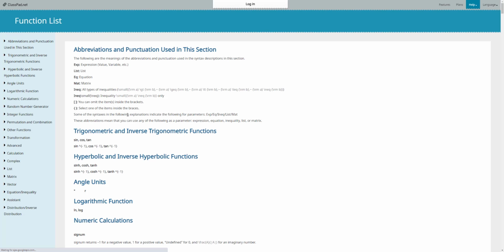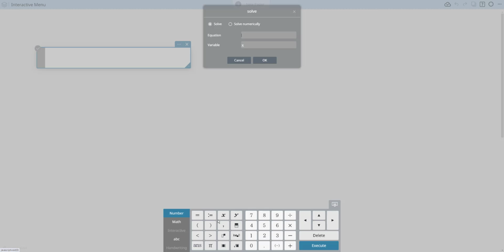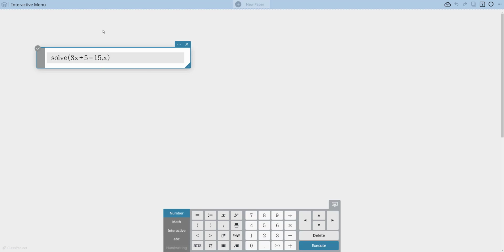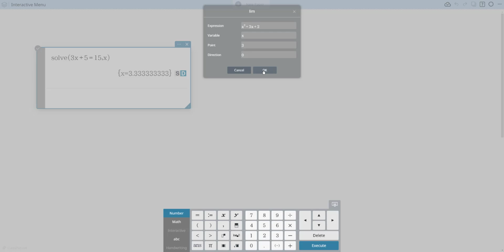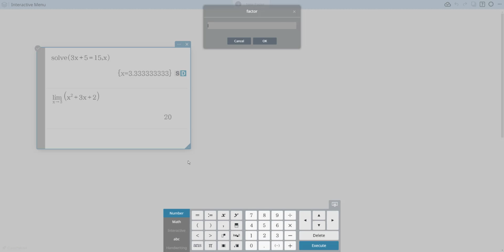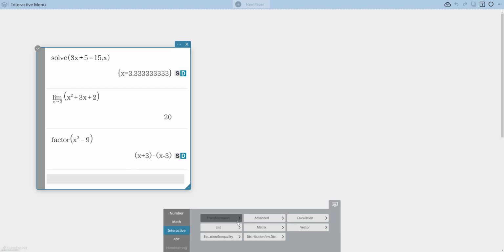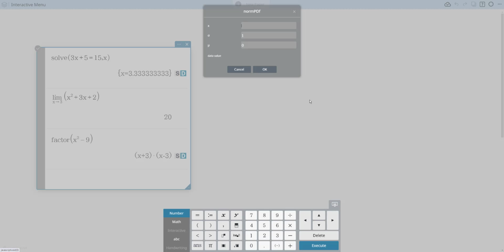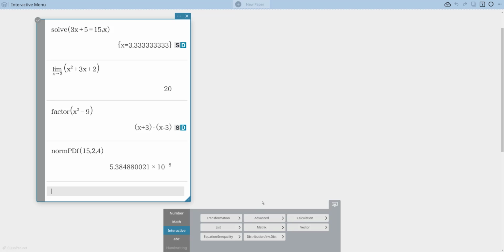Using the Interactive Menu Templates for Calculations/Functions/Syntax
In this video, you will see how to utilize the Interactive Menu templates on the soft keyboard when doing calculations and short-cut functions. The Interactive templates allow you to enter key components and convert the functionality to the correct format/syntax automatically in the calculate sticky.